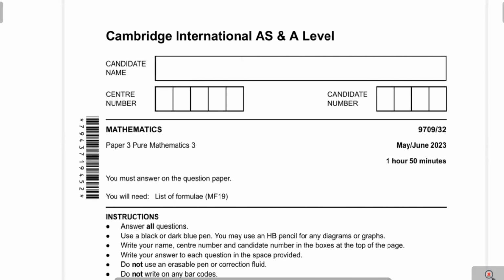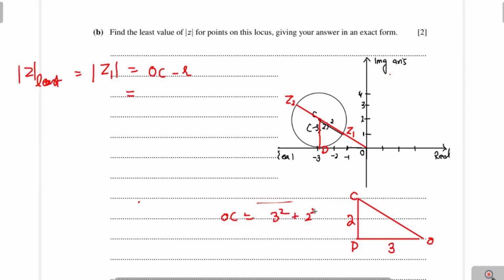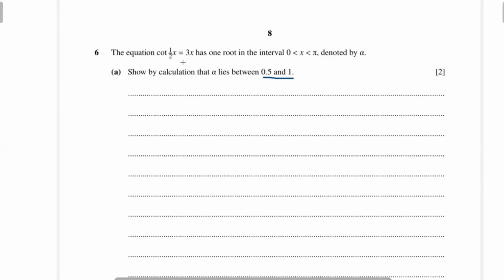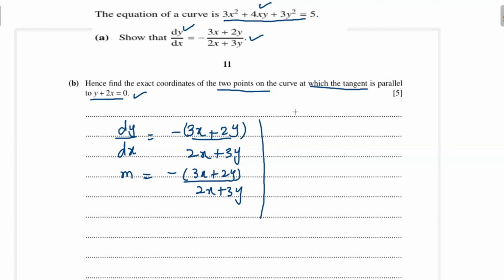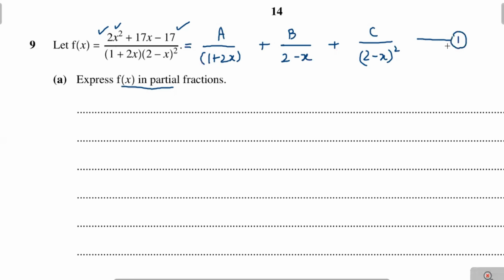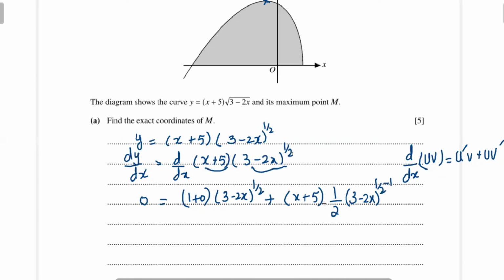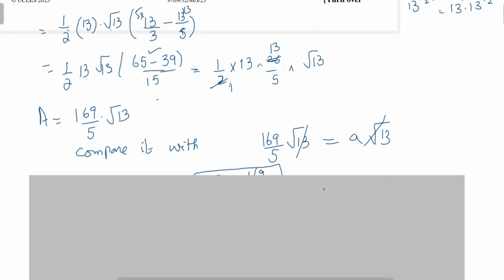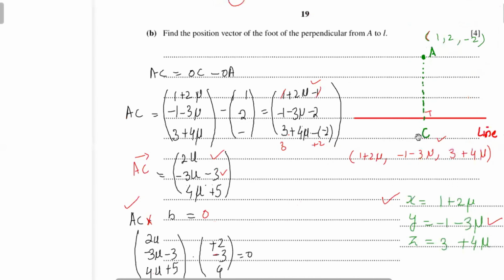A Level Pure Maths Paper 3 9709/32 May June 2023 | 9709/32/m/j/2023 , Full Solution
Solution of Mathematics A Level Paper 3 9709/32 May JUne 2023

You can watch  9709/12, 9709/32, Pure Maths P-1 and P-3  and M1 2022 Paper , link of playlist is given below

Timestamp:
00:00       Q-1
06:27      Q-2
09:18.     Q-3
13:16      Q-4
18:54      Q-5
24:55.     Q-6
33:25.     Q-7
41:44.     Q-8
48:52.      Q9
01:00:47.  Q10
01:15:03.   Q11